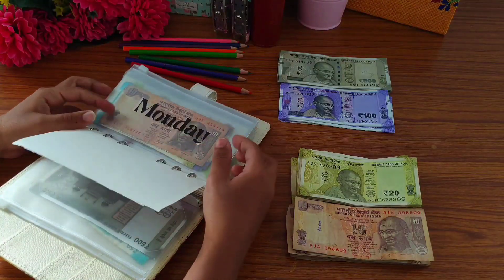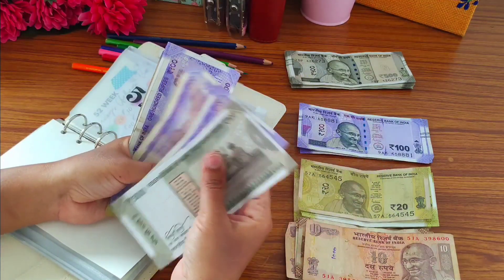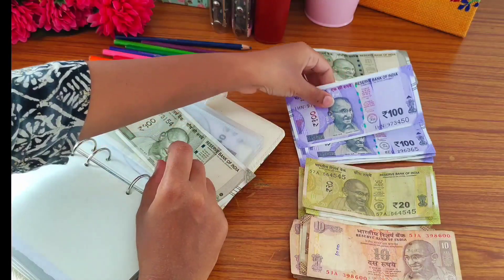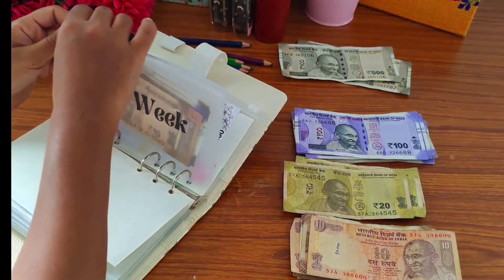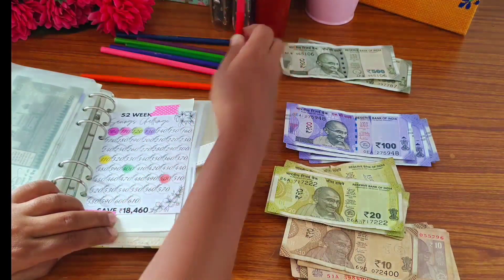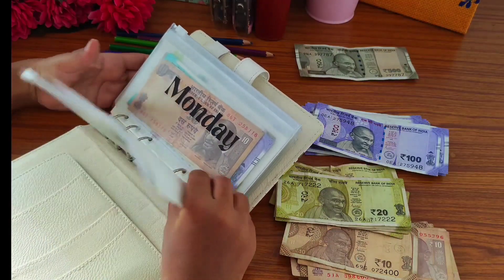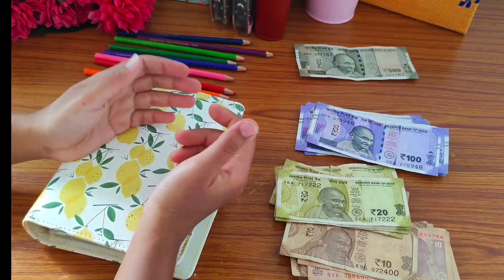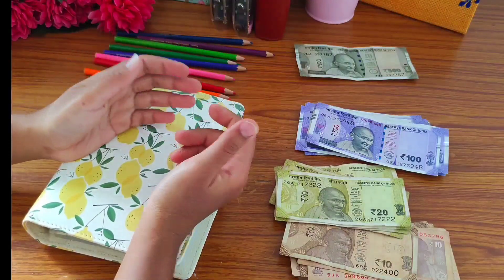Money Savings Challenges🤩 INDIA 💵52 week savings challenge | Save 1 Lakh in 3 Months😱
Money Savings Challenges🤩Low Income Savings💵52 week savings challenge | Save 1 Lakh in 3 Months😱

savings challenges, Indian cash stuffing, Indian currency, how to save money, how to save money for students, how to earn money, how to earn money from home, money savings tips for housewife, पैसे कैसे बचाये, how to save money with low salary, low income budgeting, save 1 Lakh rupees in 3 Months, save money, money savings